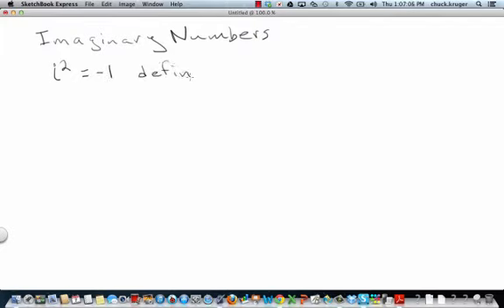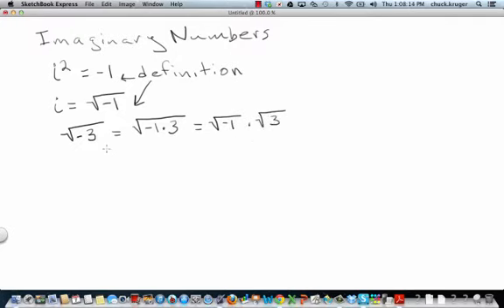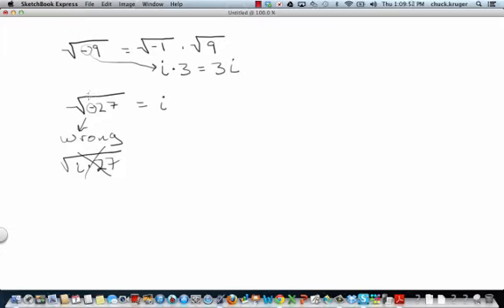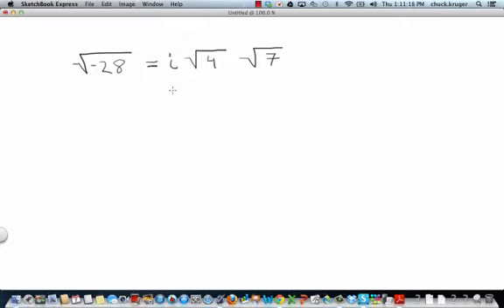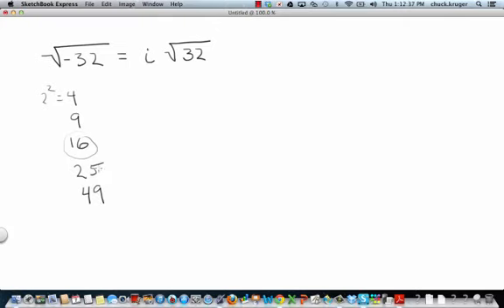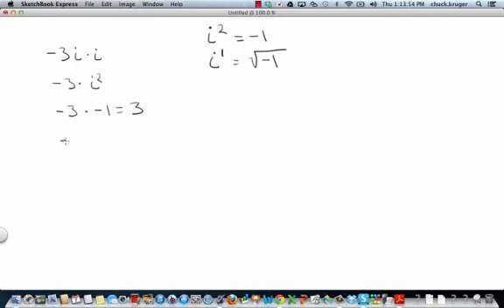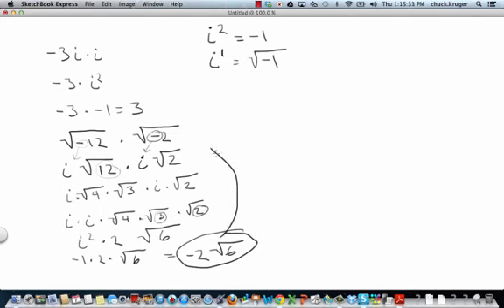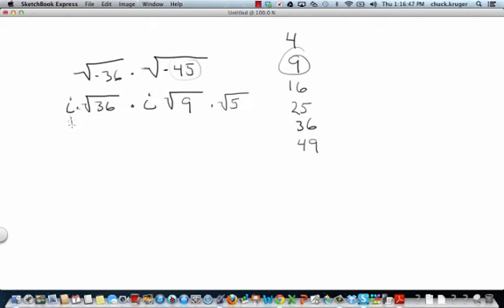4 4 Complex Numbers Part I